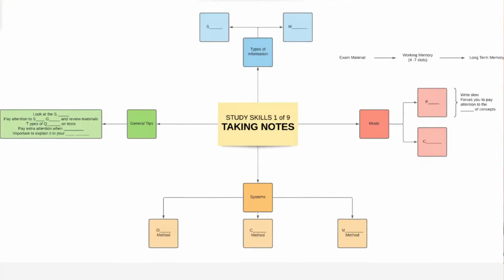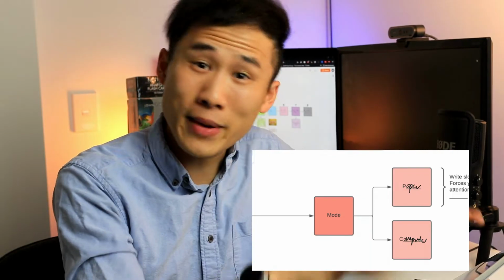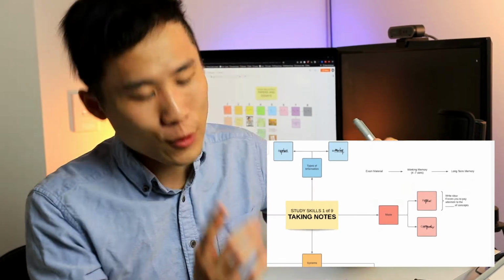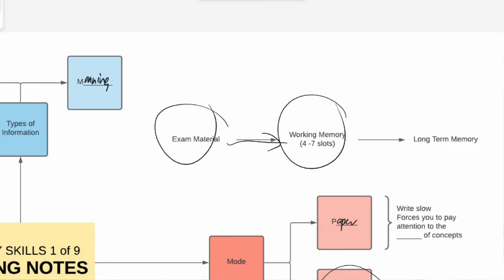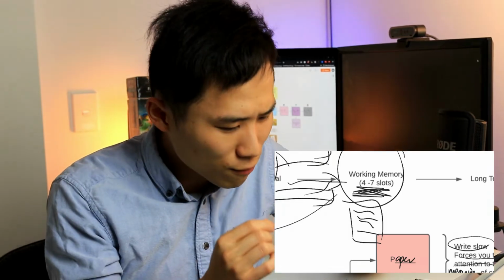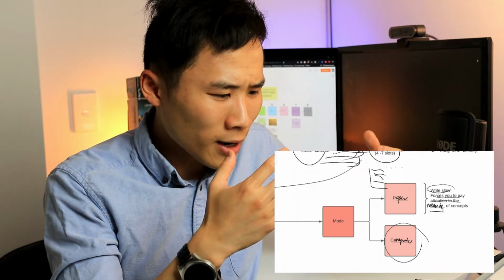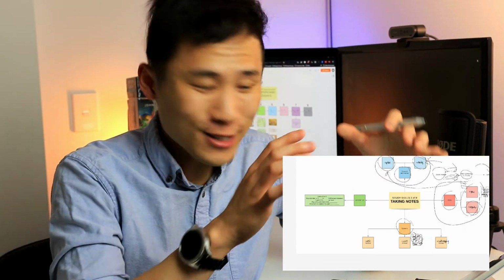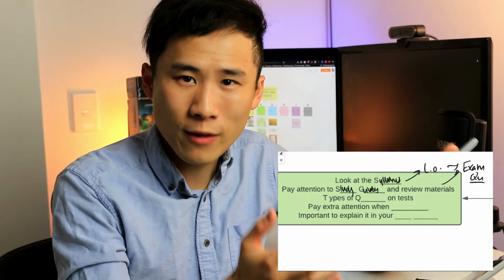Taking Notes: Study Skills Crash Course Summary Series 1 of 9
Timeline
0:00 - Introduction
1:21 - Paper vs Computer note-taking
1:55 - Two main types of information
4:03 - Improved note-taking efficiency with computer
4:45 - The 3 Note-Taking Systems
7:32 - 5 General Tips on Note-Taking

Looking for additional support?

👇 Click on the link below to book a free 45-min Study Strategy Session to see whether we'd be a good fit working together:

A Little Background about me:
Hi, my name is Hugo and I am a Study Performance Coach, a Junior Doctor and Ex-pharmacist from Auckland, New Zealand. In my spare time, I love to share study tips and useful real-life skills that schools have forgotten to teach us and can lead us to live better and more fulfilled lives.